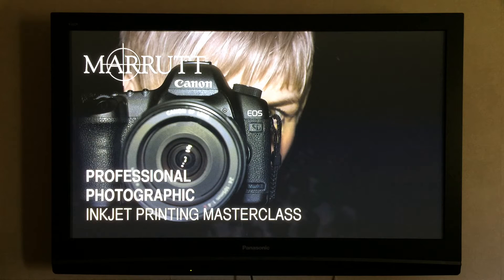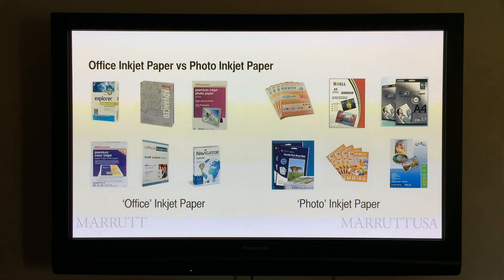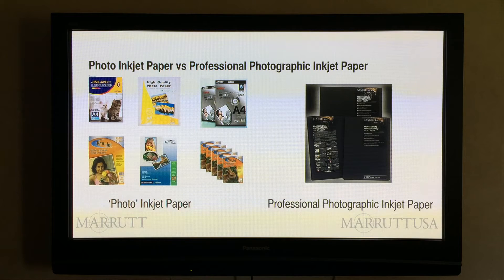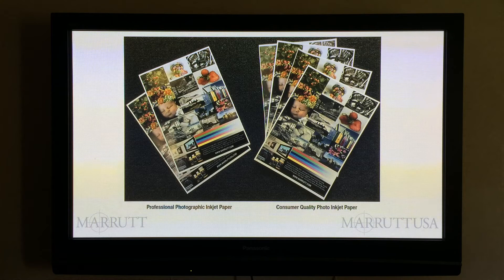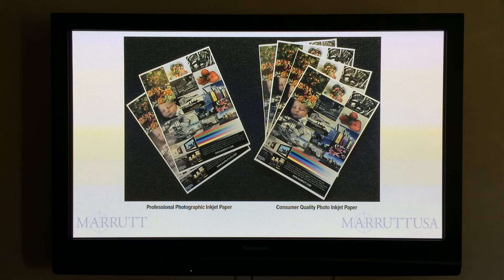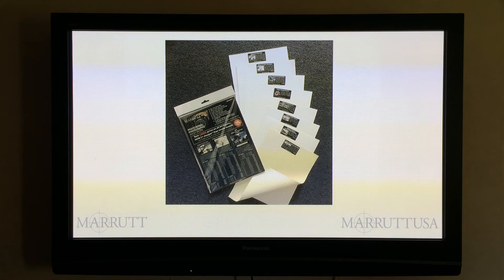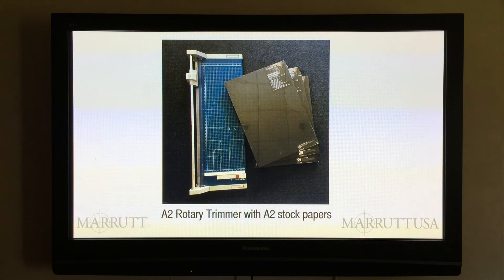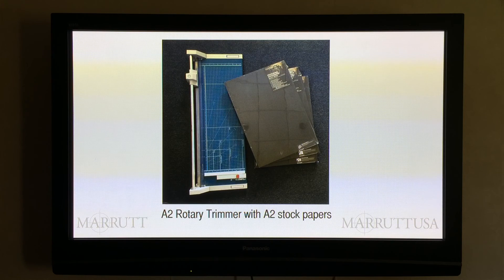Inkjet Printing Masterclass: Lesson 3 Pt 1 - Pro Photo Inkjet Paper Essentials Part 1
Inkjet Printing Masterclass: Lesson 3 - Professional Photographic Inkjet Paper Essentials Part 1 of 2

This third lesson in a series of six describes:
1.  Office Inkjet Paper vs Photographic Inkjet Paper
2.  Photo Inkjet Paper vs Professional Photo Inkjet Paper
3.  Huge Choice vs Easy Workflows
4.  What size papers do I buy?

To receive your FREE MARRUTT PRO PHOTO SAMPLE INKJET MEDIA PACK, e-mail us at: from the UK/Europe or from USA / Canada / Non-European regions; give us your full postal address, we will send out a free SAMPLE MEDIA PACK by return via airmail.